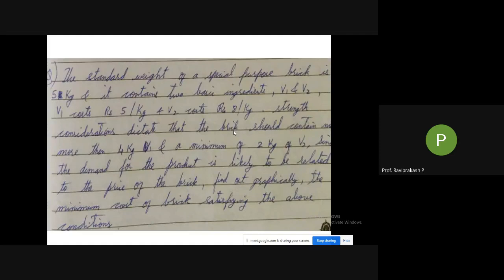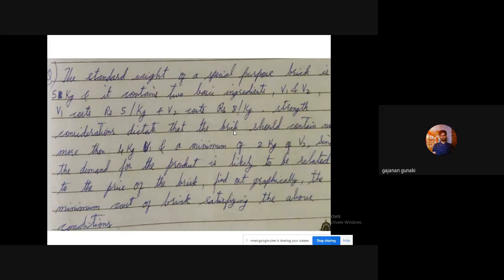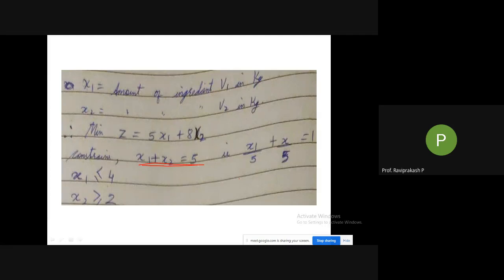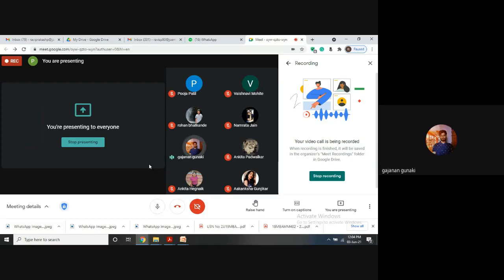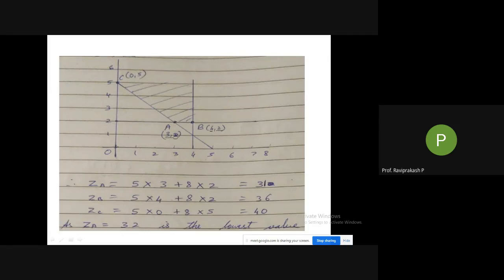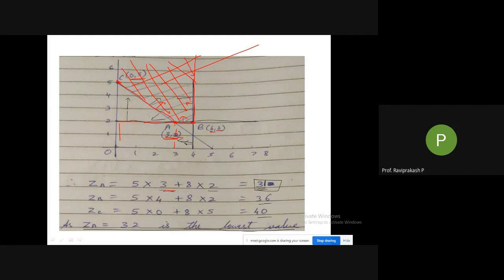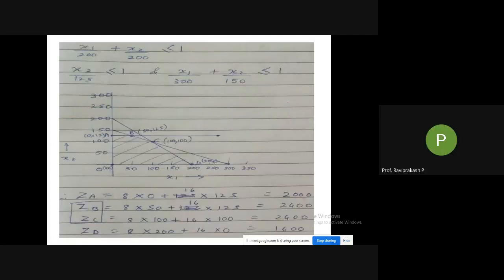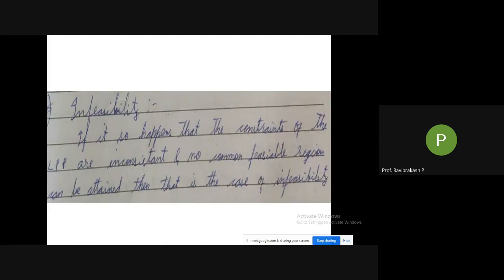Operations Research 20MBA24 module 2 Part 6